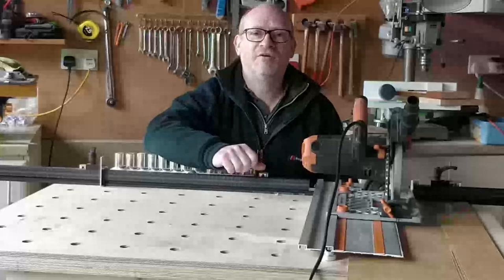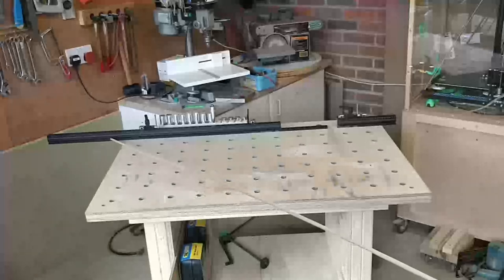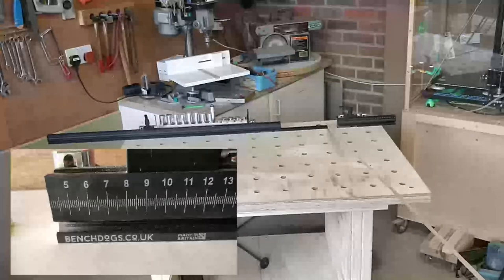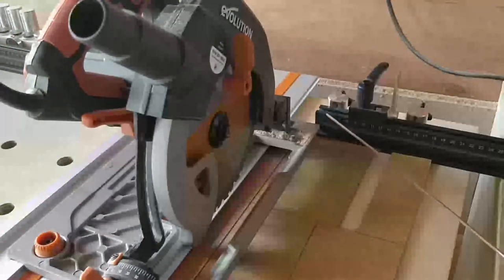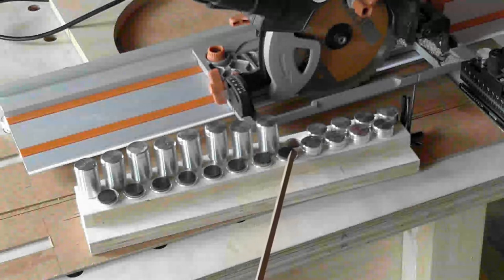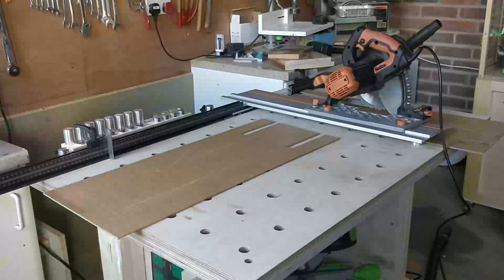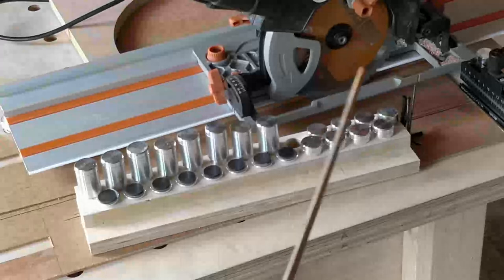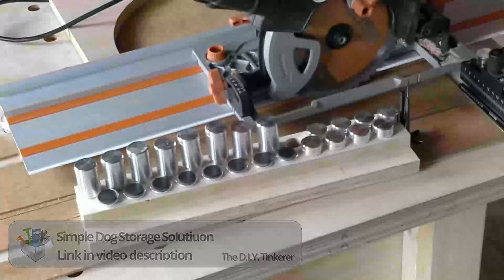24. DIY MFT Style Workbench, with BenchDogs.co.uk Fence and Evolution Track Saw.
This video is a tour of my DIY MFT Style Workbench.
Featuring:
- 77 dog holes in an MFT Style Pattern (7x11) 96mm Centres
- The BenchDogs.co.uk Fence System Mark II,
- The BenchDogs.co.uk Auxiliary Right Hand Fence
- The BenchDogs.co.uk Surface Protectors
- The BenchDogs.co.uk Track Dogs
- The Evolution R185 CCSX+ Track Saw / Circular Saw
- The Evolution ST1400 Circular Saw Track.

The Bench is the same height as the Black & Decker Workmate

Timeline:

00:00 Chapters
00:23 MFT Style Bench
01:11 BenchDogs Mk2 Fence
02:22 BenchDogs RH Fence
04:52 Track Dogs
06:18 Surface Protectors
07:23 R185 CCSX + Track Saw Track
10:11 ST1400 Track